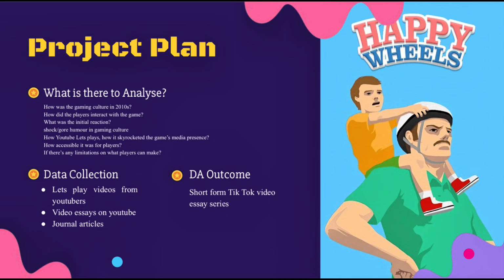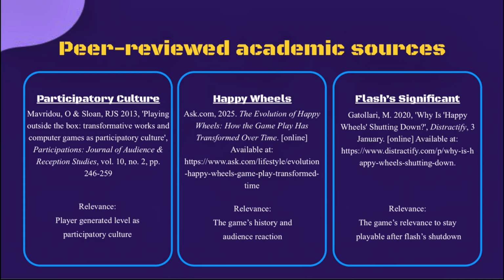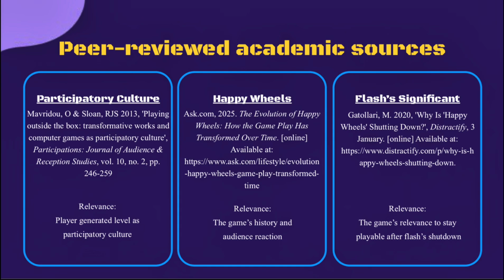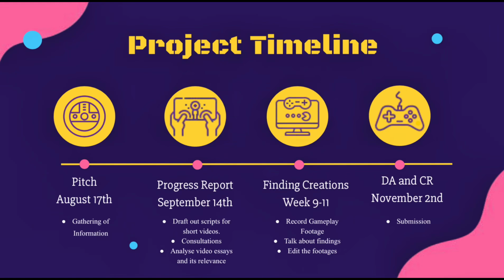BCM215 - DA Pitch Presentation